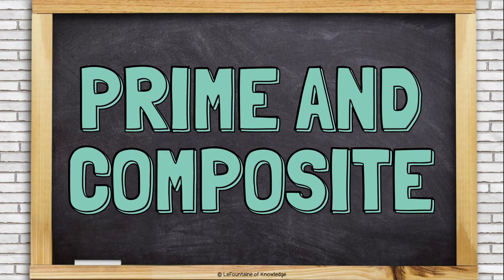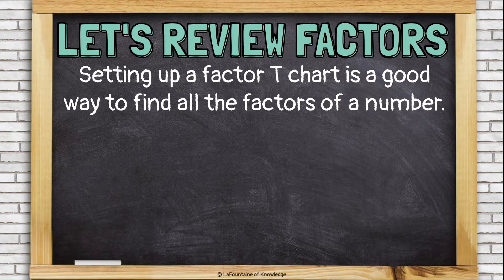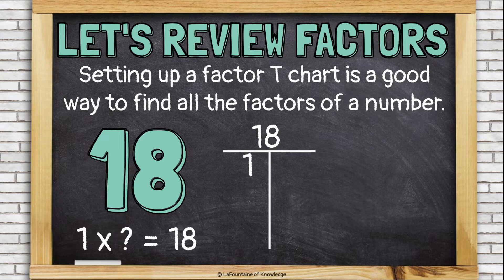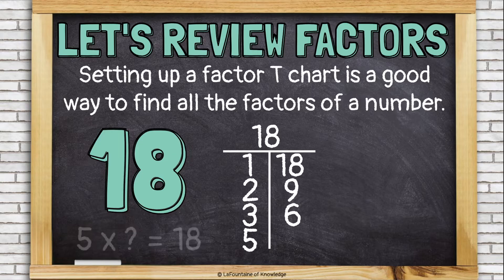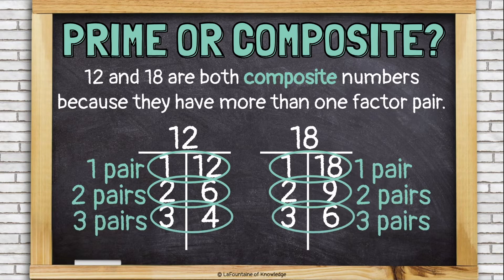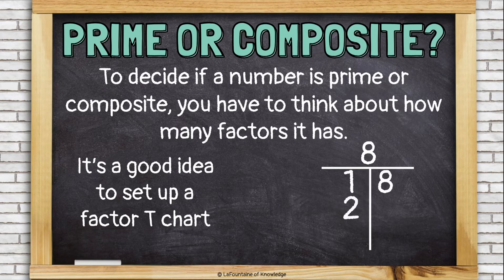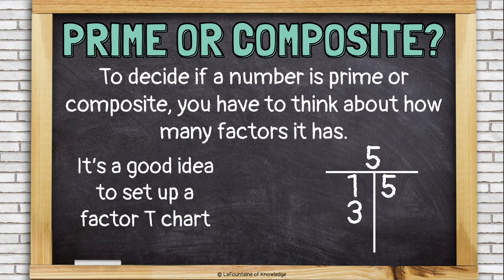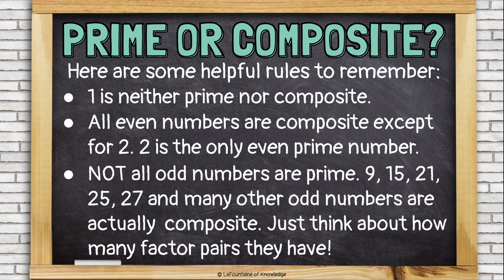Prime and Composite Numbers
This video reviews factors, demonstrates how to use factor T charts to find all of the factors of a number, and explains the difference between prime and composite numbers. It provides practice opportunities and helpful hints to help students grasp the concept of prime vs. composite. Click this link for lesson materials that go along with the video